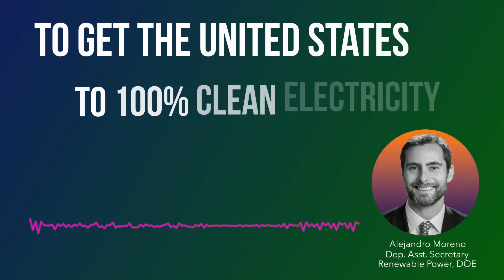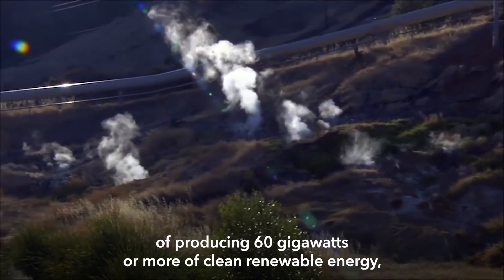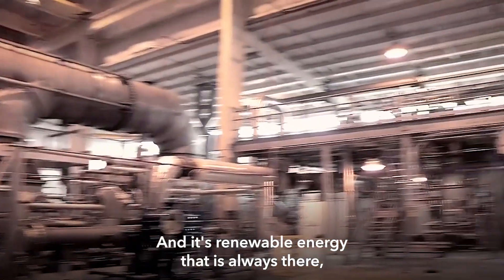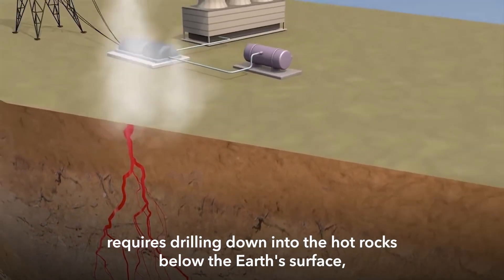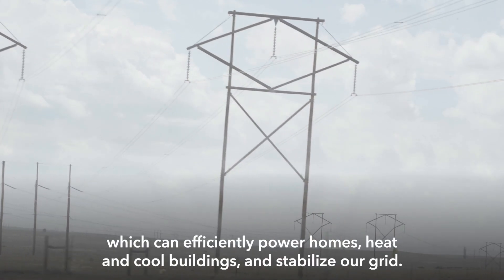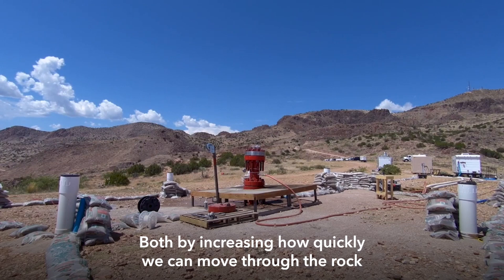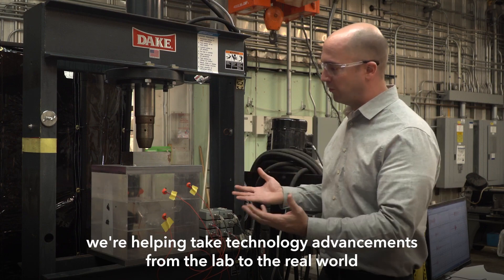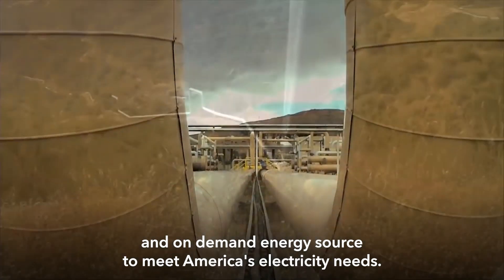Geothermal Drilling: DOE Announces $20 Million to Lower Costs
The U.S. Department of Energy (DOE) announced up to $20 million in funding to lower the cost of developing geothermal energy by demonstrating faster drilling technologies to shorten the time it takes to develop projects overall. DOE is looking to dramatically lower the cost of geothermal drilling—which often exceeds 50% of a project’s total costs. Projects selected for drilling demonstrations will spur further investment in geothermal energy, which can be a critical source of zero-carbon energy that’s available around the clock year-round.